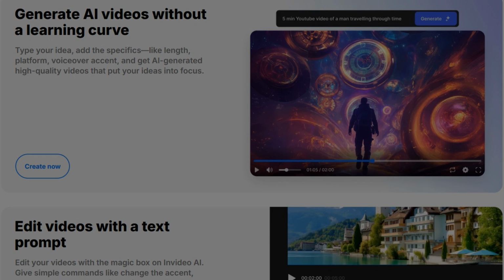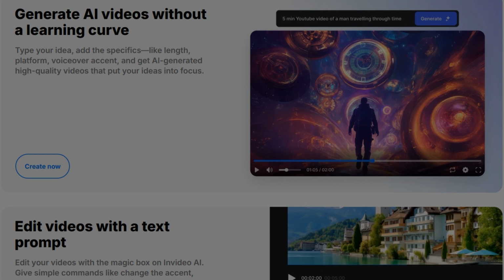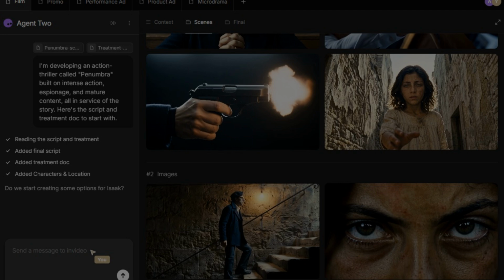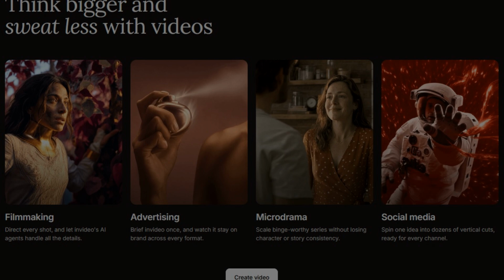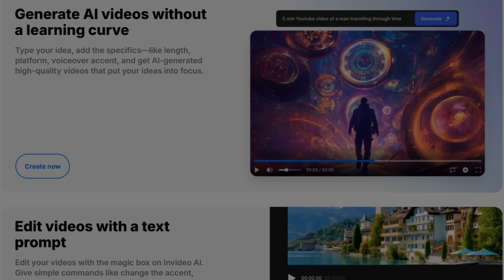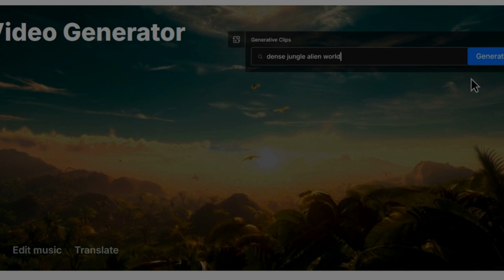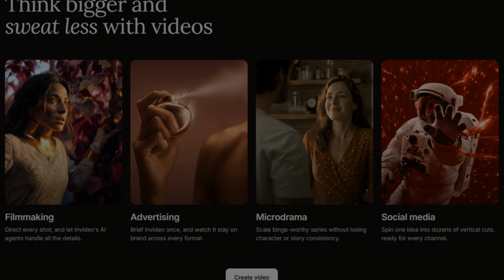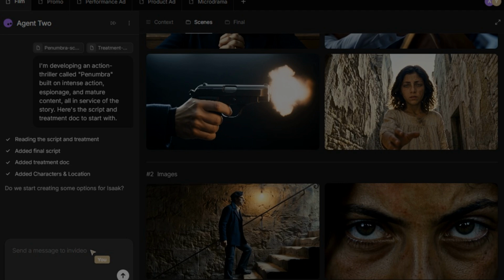Turn Any Song Into a Professional Music Video With AI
🎬 CREATE PRO MUSIC VIDEOS WITH AI
🔥 5M+ stock clips — beat-synced — free to try

⏱ CHAPTERS
00:00 - Professional Music Video — No Budget
00:18 - Old Way: $2K-$50K, Weeks of Work
00:50 - New Way: Free, 5-10 Minutes
01:30 - Step 1: Upload Your Song (AI Analyzes)
02:00 - Step 2: Choose Style + Describe Vision
03:00 - Step 3: AI Generates in 1 Minute
03:40 - Step 4: Refine Any Clip With Text Commands
04:20 - Step 5: Export HD/4K, All Formats
04:50 - 1 Song = 4 Visual Assets Per Week
05:19 - Outro

Turn any song into a professional music video with InVideo AI. Upload song, describe vision, AI generates + refines + exports in multiple formats. 5M+ iStock clips.

❓ FAQ
Q: Do I need video editing experience?
A: No. Describe what you want in plain English. AI handles everything.
Q: What formats can I export?
A: YouTube (16:9), TikTok/Reels (9:16), Instagram (1:1). All from one project.